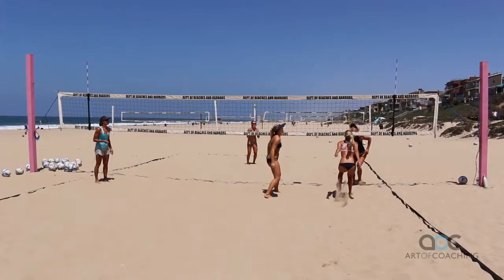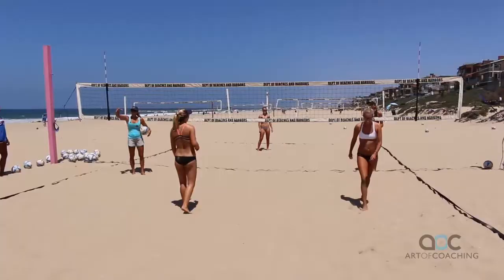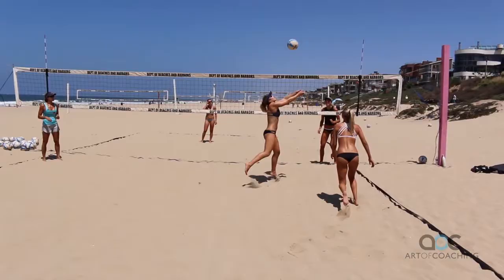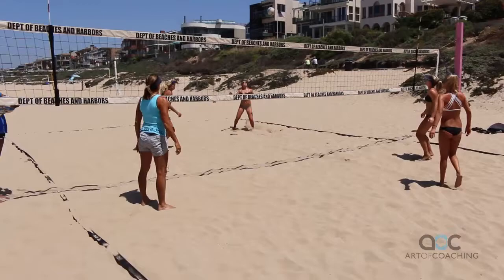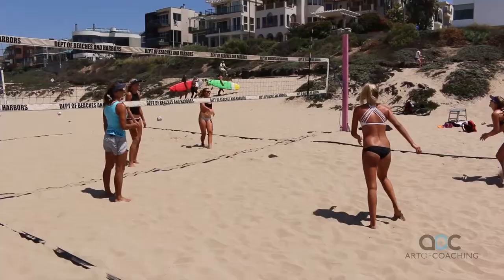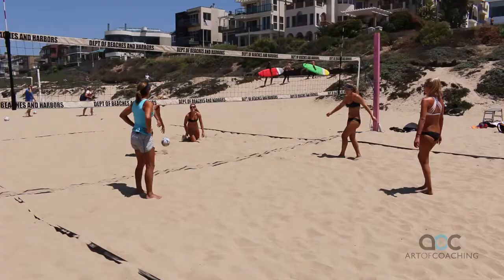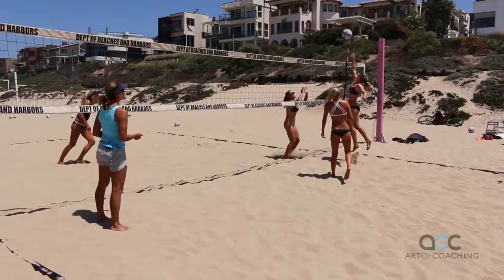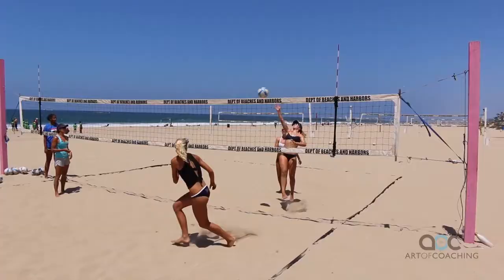Beach volleyball Drop Drill - Holly McPeak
Holly McPeak, olympic beach volleyball player, teaches us the Drop Drill, a drill designed to help blockers learn to defend.